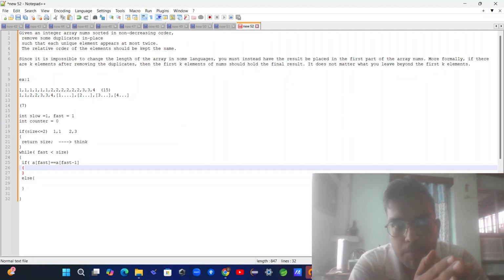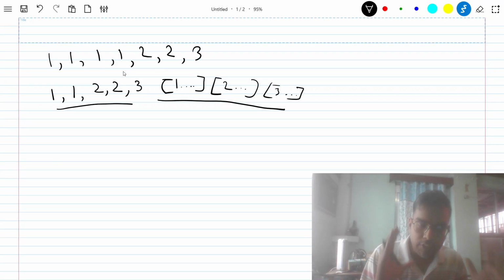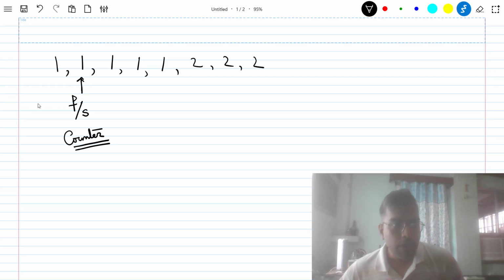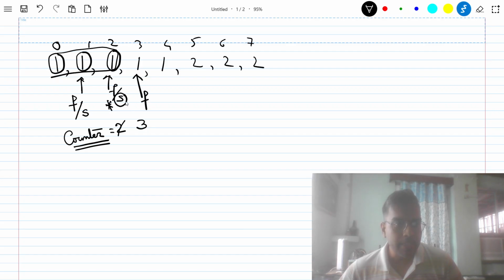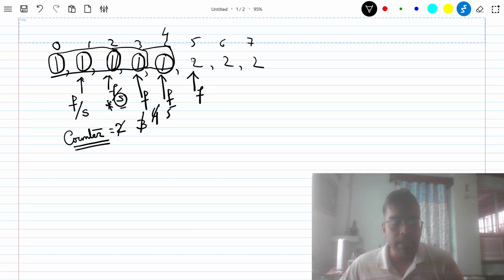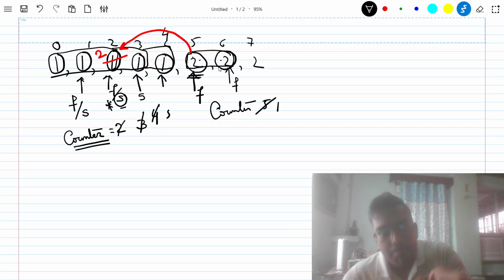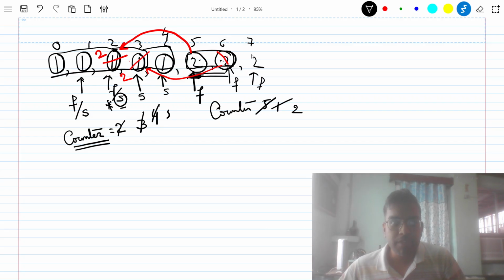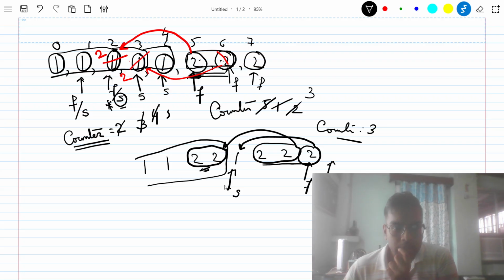Leetcode80 remove duplicates from sorted array II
This is a short video , on leetcode 80 , removinf duplicates from a sorted array, with the following conditions :
1. The removal process should be done in-place
2. Unique elements can appear atmost twice.
3. Relative order of the element should be kept the same